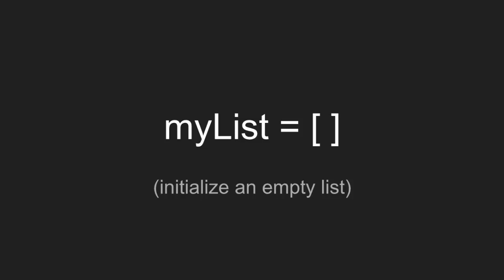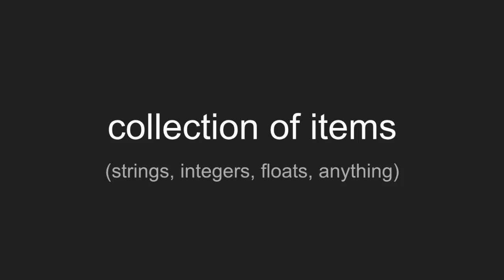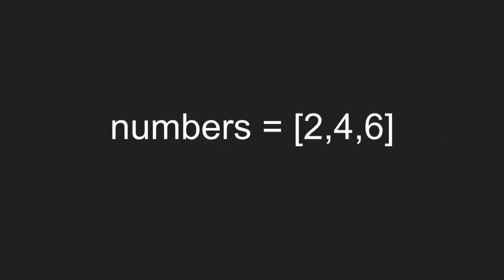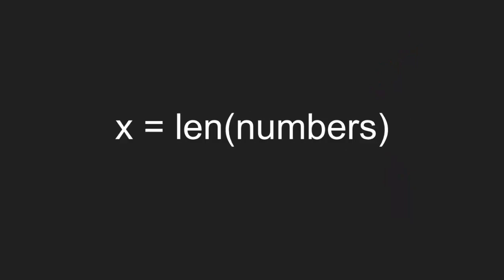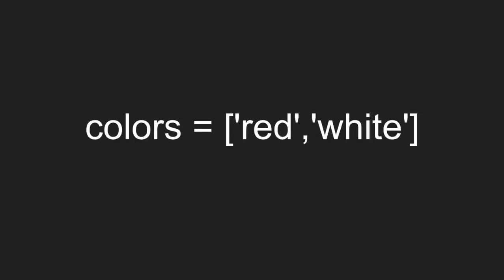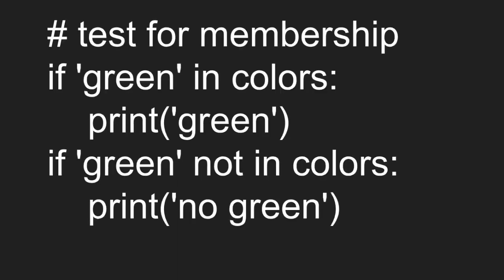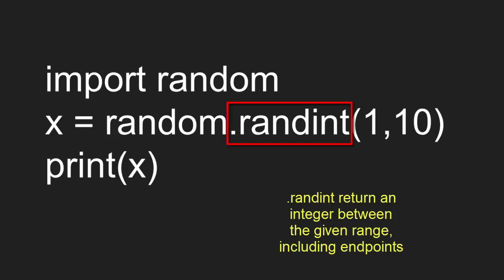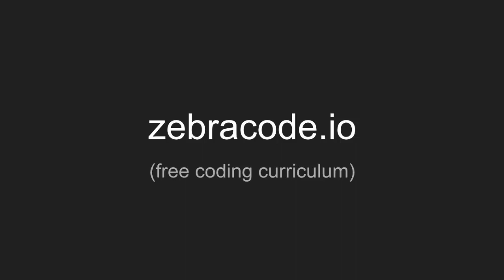concepts lesson 7 python lists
lesson 7 - lists collection of items
zebracode.io